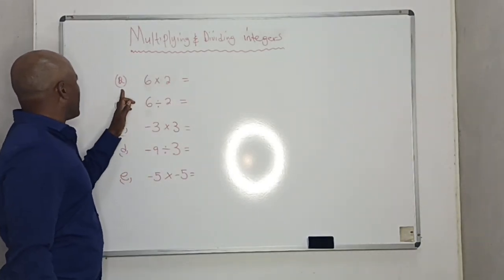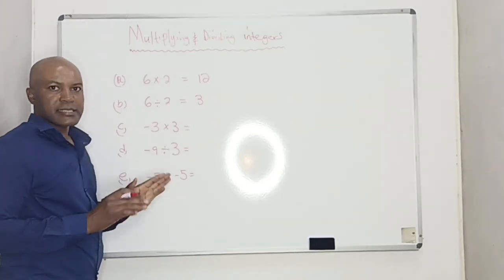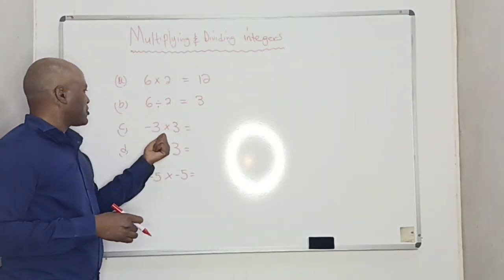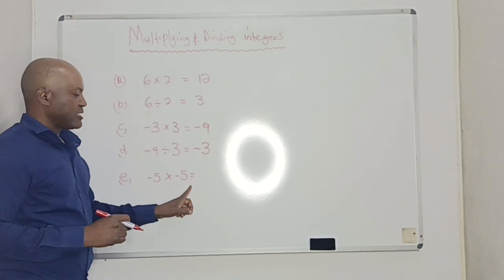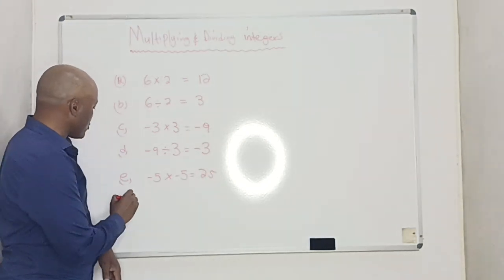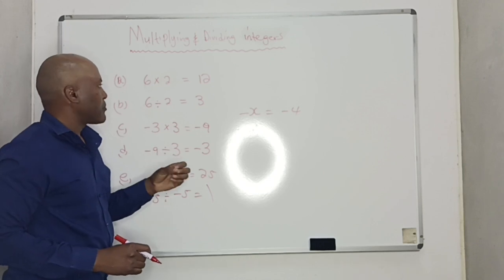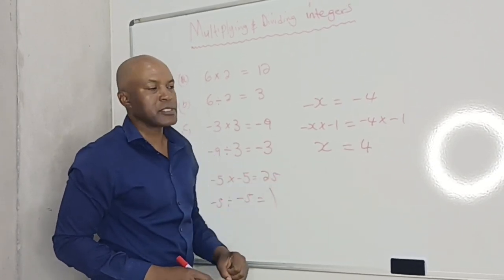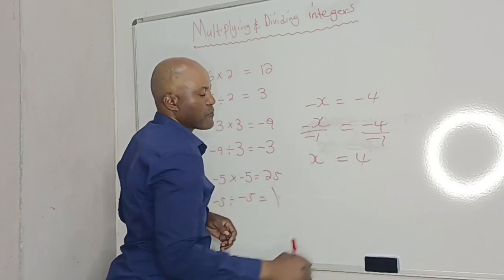Multiplying and dividing integers (PART 2)